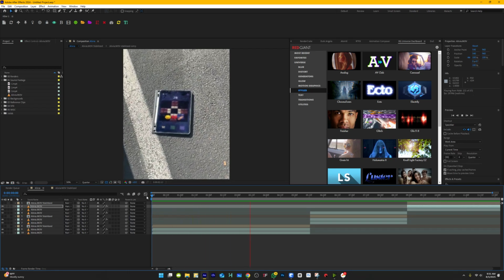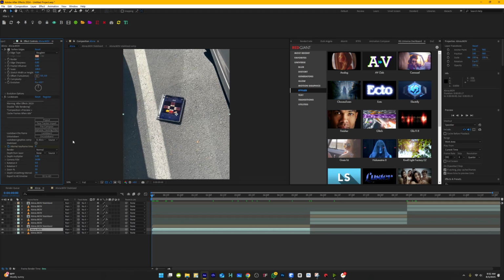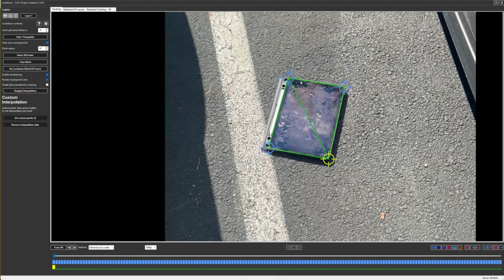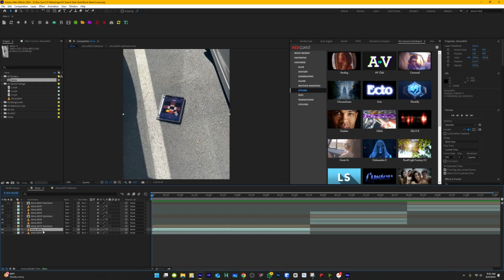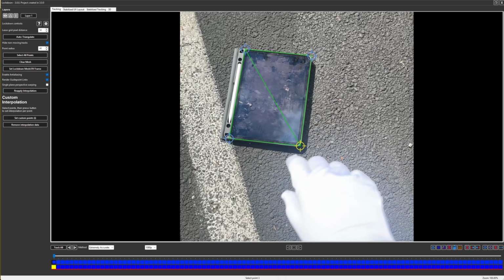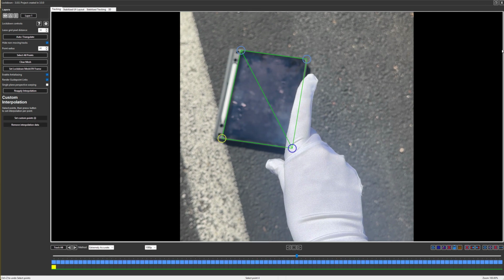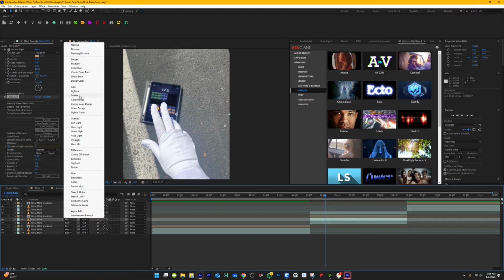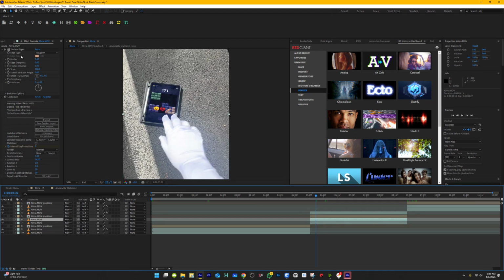After Effects Lockdown Tutorial: Perfect Screen Replacement & Rotoscope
In this detailed After Effects Lockdown tutorial, you'll learn how to achieve a perfect screen replacement on a moving phone, even when it's obstructed by a hand. We'll dive deep into the Lockdown plugin from Aescripts to create this advanced visual effect.

This step-by-step guide is perfect for intermediate After Effects users who want to master planar tracking and compositing. You'll see the entire process, from setting the track points in Lockdown to rotoscoping the hand back over the final composite for a seamless, professional result.

➡️ What you will learn:
• How to correctly place track points using the Lockdown plugin.
• How to apply a pre-composed graphic (like a game screen) onto your tracked surface.
• The best way to handle obstructions by using rotoscoping.
• Tips for blending your VFX to make it look realistic.
• How to set "untrackable" keyframes when your points are covered.

⏱️ TIMESTAMPS:
0:00 - Intro & Final Result
1:25 - Setting up Your Comp & Applying Lockdown
2:10 - Placing Your First Lockdown Track Points
4:30 - Tracking the Surface with Lockdown
5:50 - Applying the Stabilized Pre-Comp (The Game Screen)
7:15 - Setting up the Rotoscope Layer for the Hand
9:00 - Rotoscoping Frame-by-Frame
11:30 - Final Compositing & Color Blending
12:45 - Outro

✅ Get the Lockdown Plugin here:
[Link to the Aescripts Lockdown page]

🚀 LEVEL UP YOUR VIDEOS (MY SECRET WEAPON) Now that your video is watermark-free, make it stand out! I use the AEJuice "I Want It All" Bundle to add professional animations, sound effects, and transitions in seconds. It's a game-changer for any creator.
✅ Includes: 100+ packs for transitions, titles, SFX, and more.
✅ Lifetime Access: Pay once, get all future updates FREE.
✅ Easy to Use: Just drag and drop!
👉 Get the bundle and save 10% with my exclusive code ESSE10 at checkout: